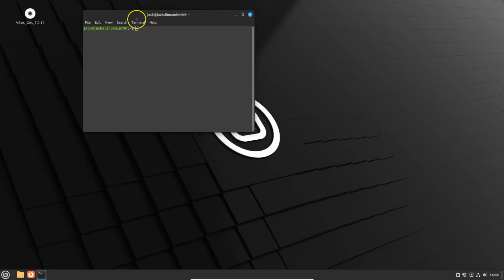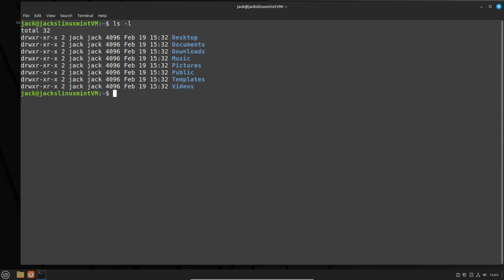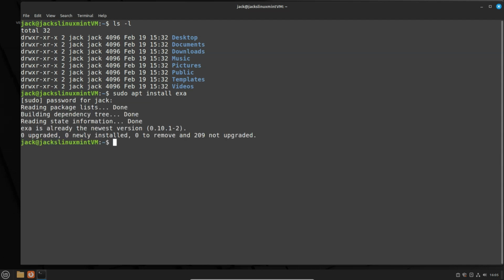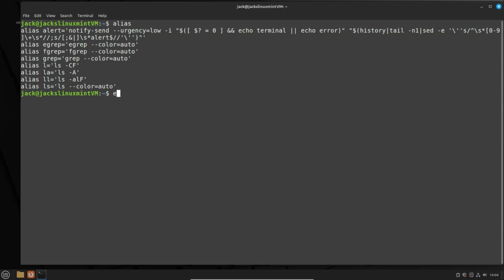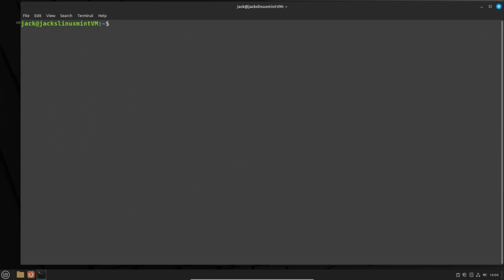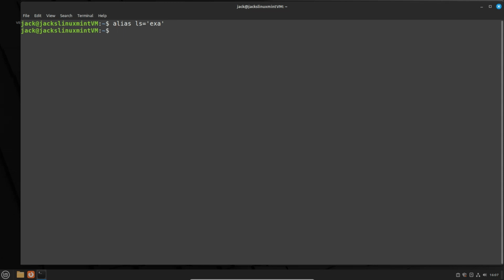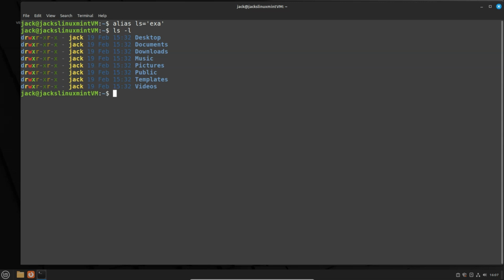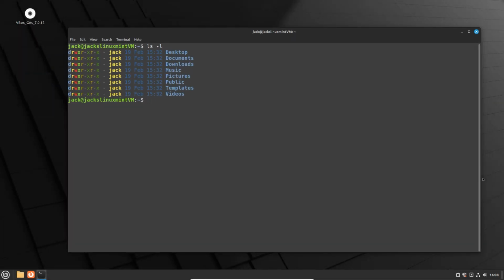Linux Users Give Your ls Command A Makeover | Remapping Aliases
I found this replacement in my quest for a replacement for the boring ls or list command. In this short video, I will show you how to install it and set up an alias so you can still type ls and won't have to remember a new command.